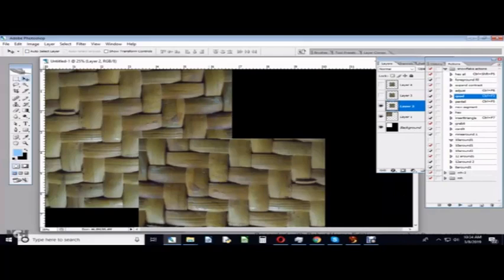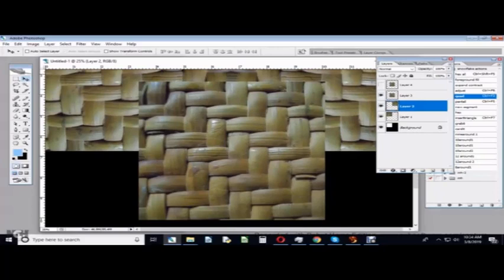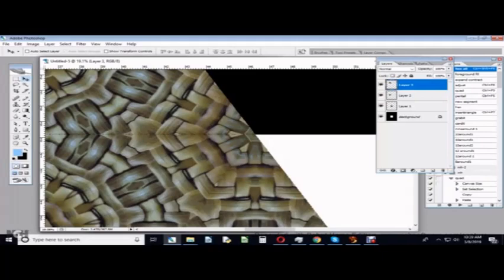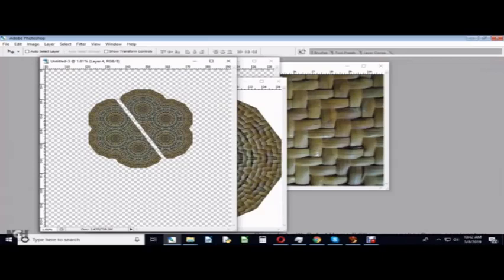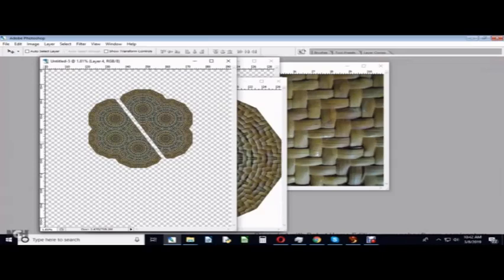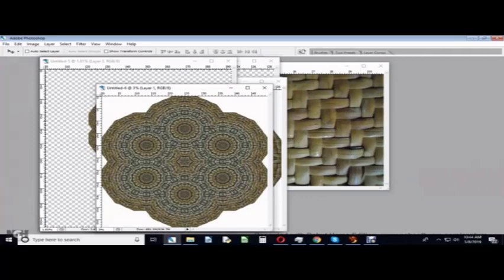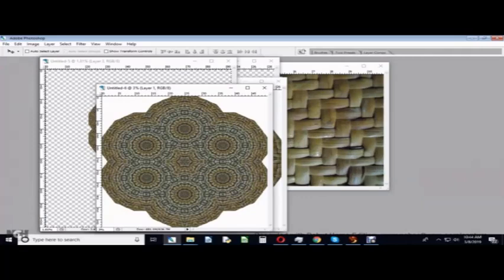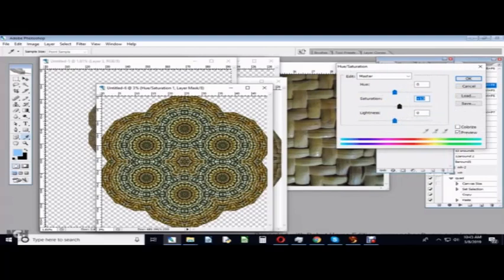Snowflake HowTo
A way of exploring rotational symmetry